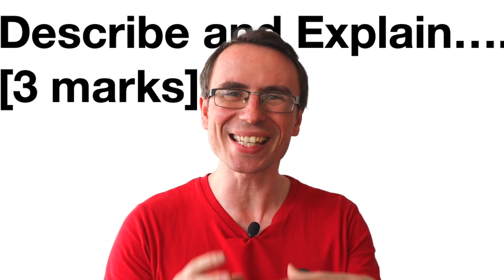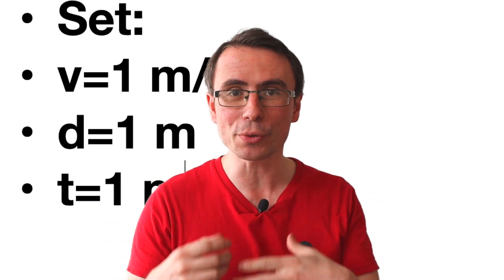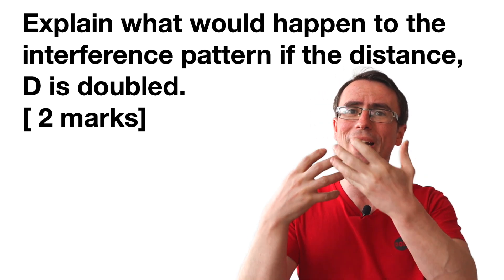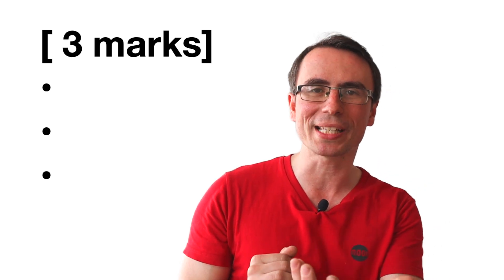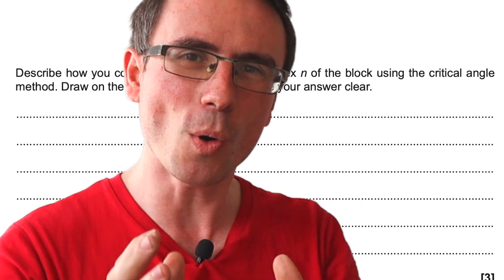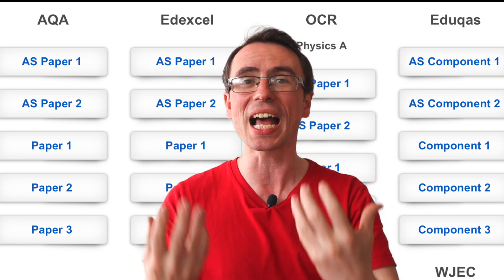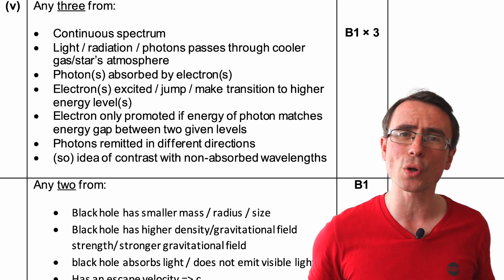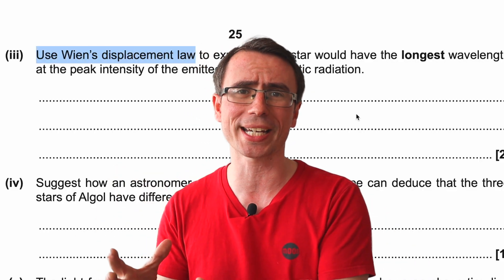How I'd Answer Wordy Questions in A Level Physics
Describe and explain questions are part of A Level Physics and this video I give several problem solving tips on this precise questions. The following questions are applicable for all exam boards including AQA A level Physics, OCR A and OCR B A level Physics,  Edexcel A Level Physics, Eduqas etc. They are also applicable to 6 mark questions.

I hope these are useful and will help you with exam technique and how to solve questions.